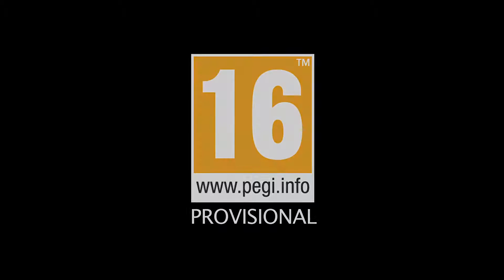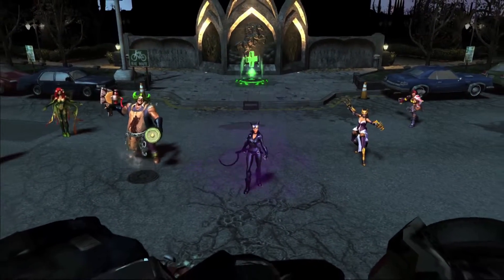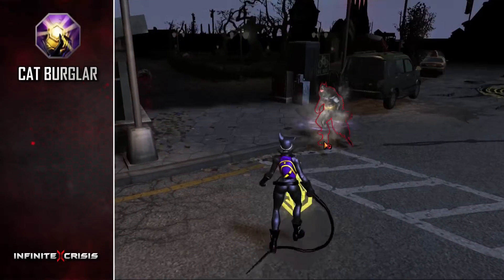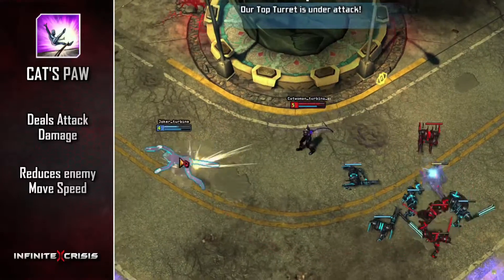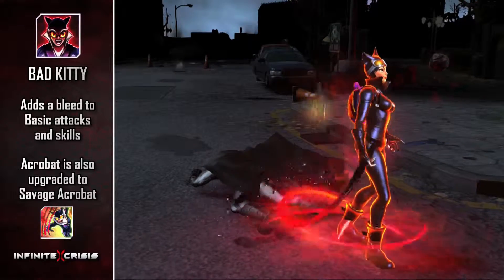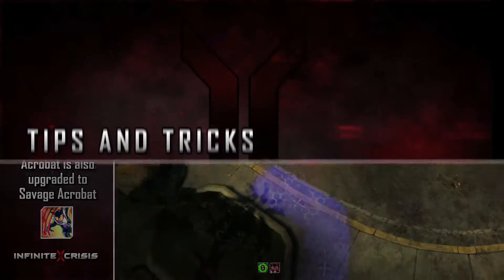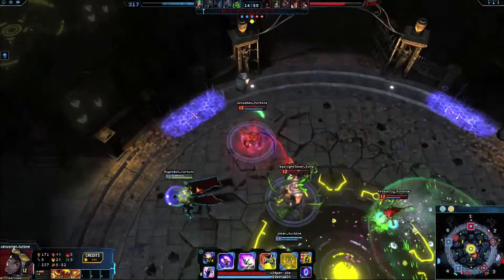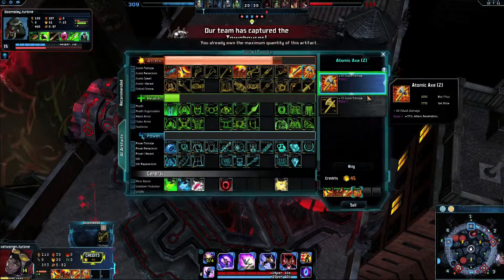Infinite Crisis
Catwoman Profile